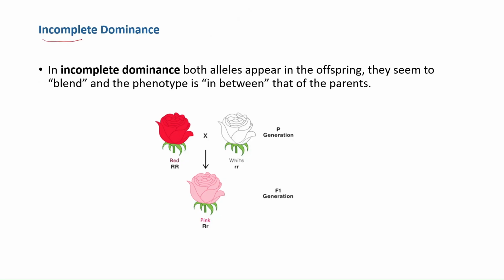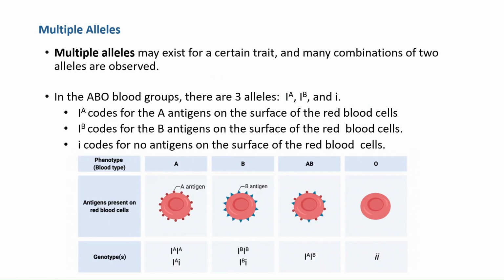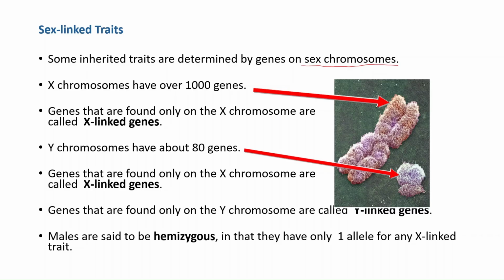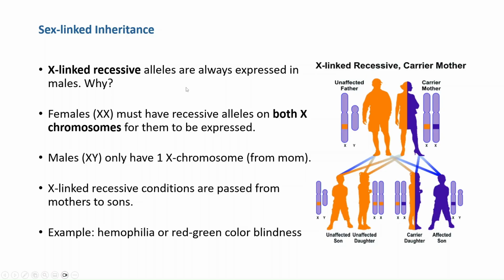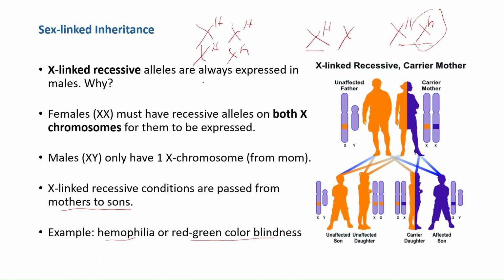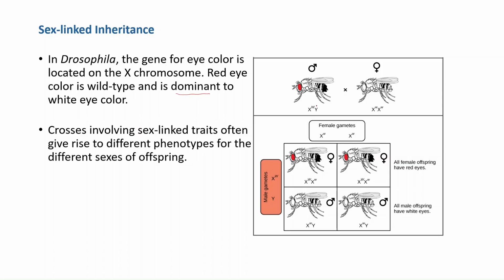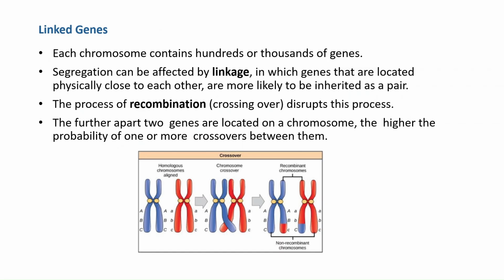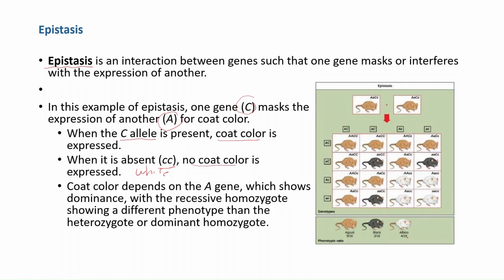Meet Dr B Beyond Mendel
TOPICS COVERED:
Incomplete dominance, codominance
Multiple alleles, polygenic inheritance
Sex-linked genes (X-linked, Y-linked, hemizygous)
Sex-linked inheritance
Linked genes (linkage, recombination), epistasis